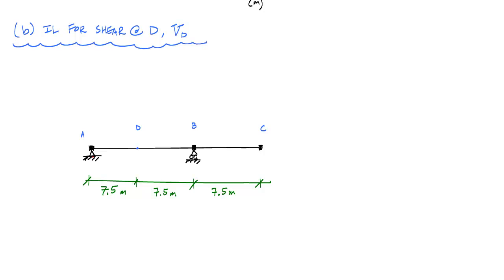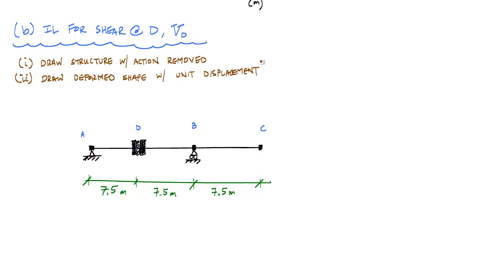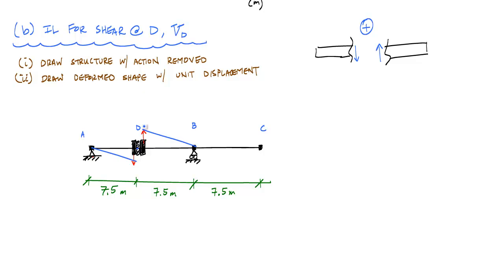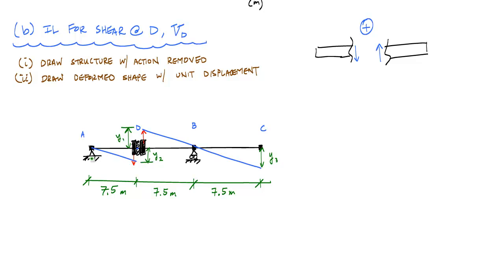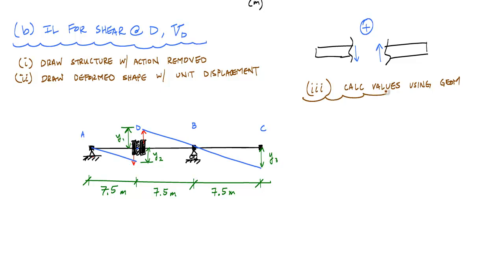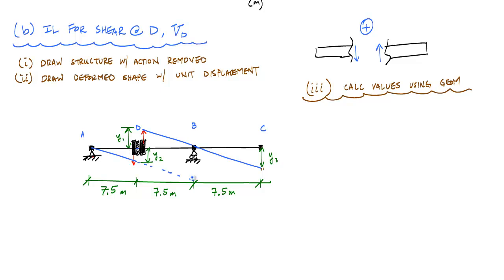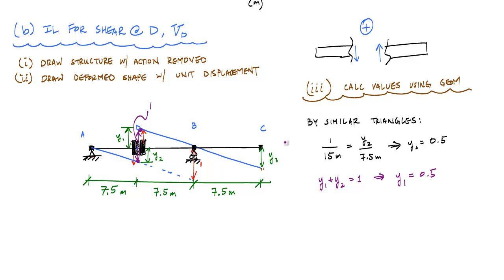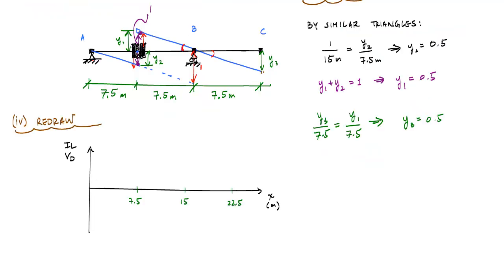Influence Lines for Beams Example 2 (Part 2/3 - IL for internal shear) - Structural Analysis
This video is a second example problem demonstrating how to draw influence lines using the Muller Breslau principle.  The beam is simply supported with an overhang on one end.